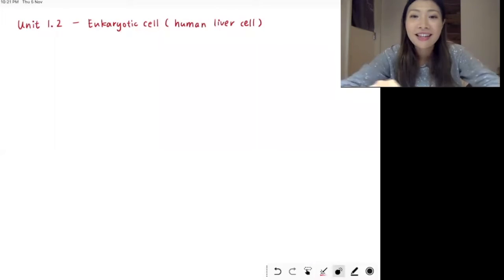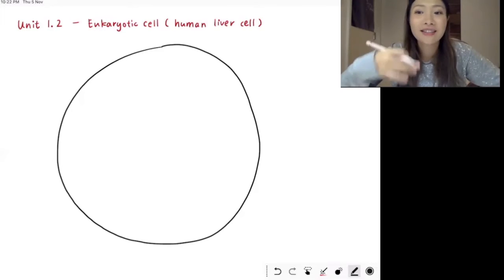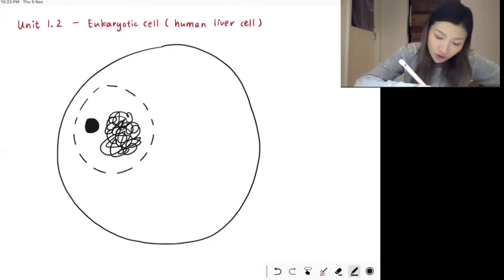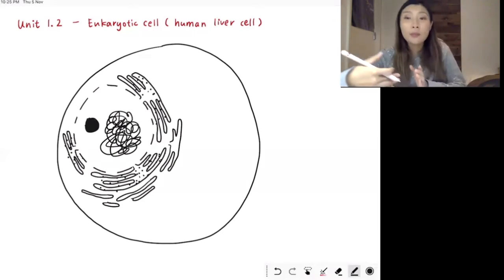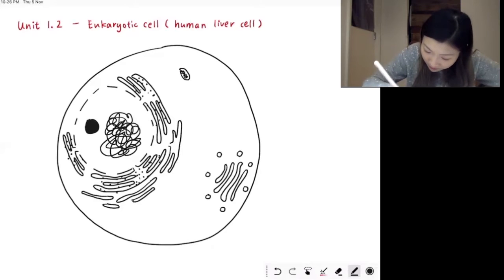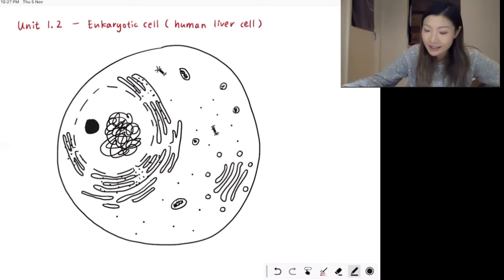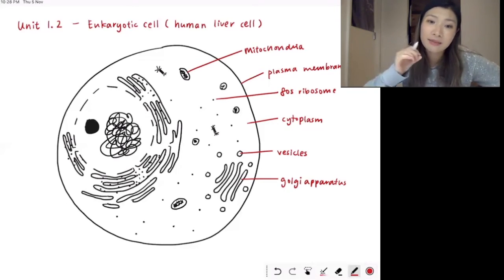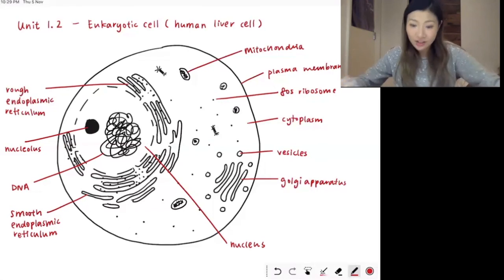IB Biology Unit 1.2 - Drawing eukaryotic cells